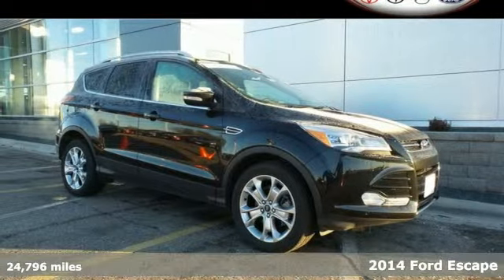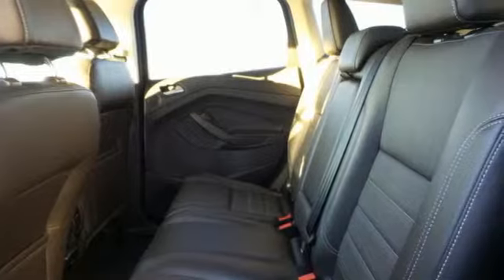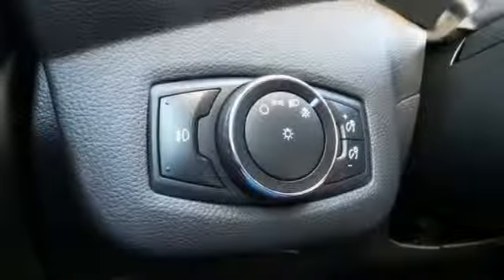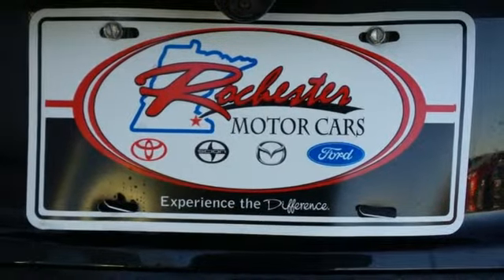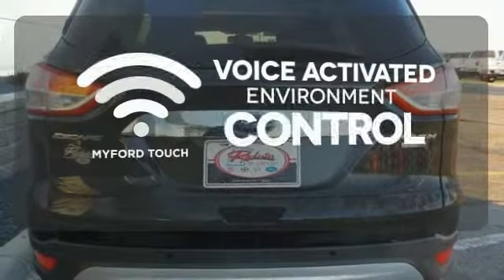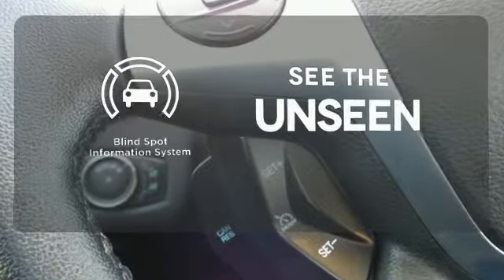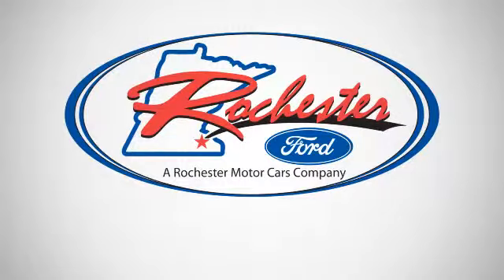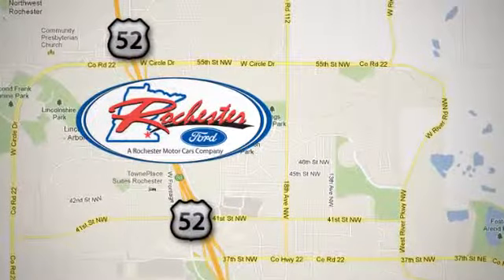2014 Ford Escape Rochester MN Winona, MN P8003 - SOLD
Year: 2014
Make: Ford
Model: Escape
Trim: Titanium
Engine: EcoBoost 2.0L I4 GTDi DOHC Turbocharged VCT
Transmission: 6-Speed Automatic
Color: Black
Mileage: 24796
Stock #: P8003
VIN: 1FMCU9J96EUC36201

Address:
4900 Hwy 52 North